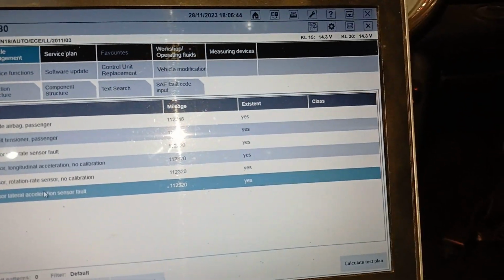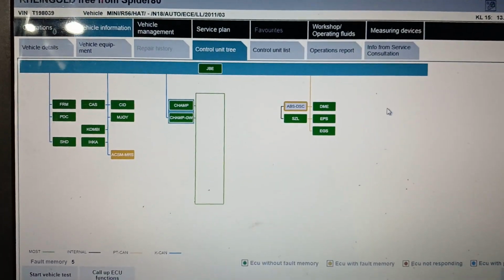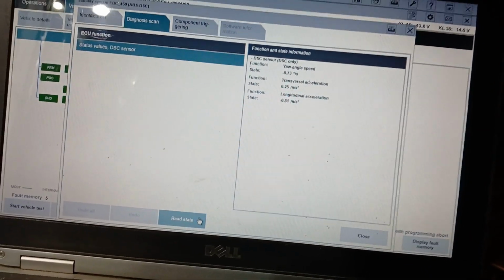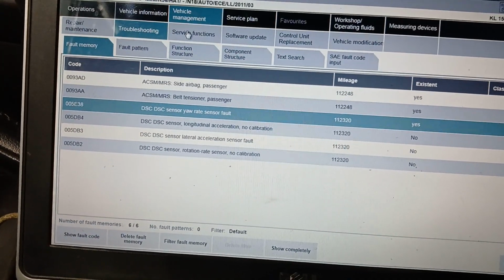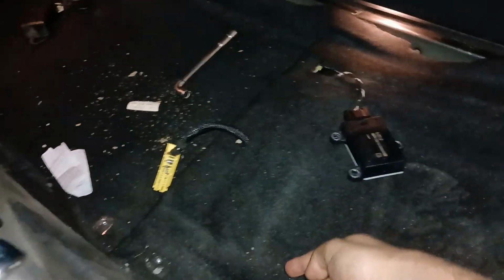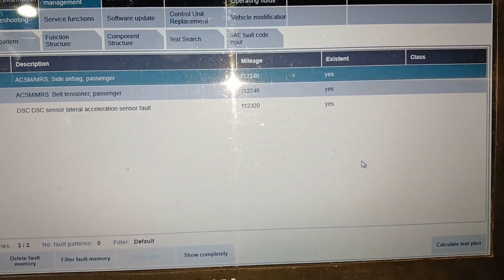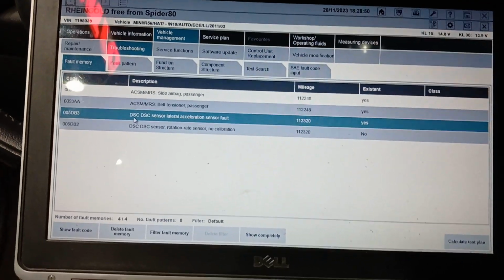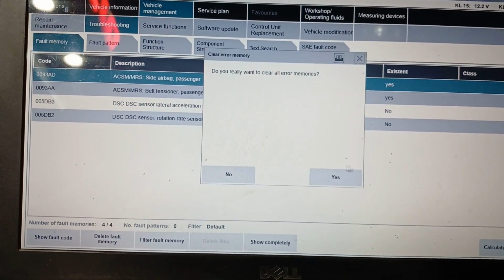Mini Cooper R56 Lateral Acceleration Fault And Calibration & DSC Repair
This Is How To Repair These Faults
5DB3 Lateral Acceleration Sensor Fault
5DB2 Rotation Rate Sensor No Calibration
5DB4 Longitudinal Acceleration No Calibration
5E38 Yaw Rate Sensor Fault
On A Mini Cooper R56
How To Perform DSC Sensor Adjustment